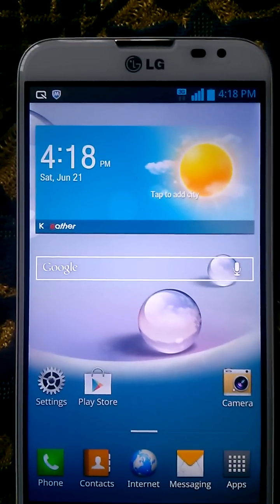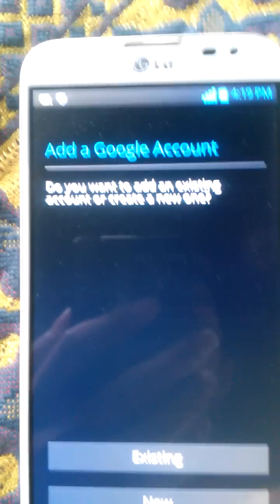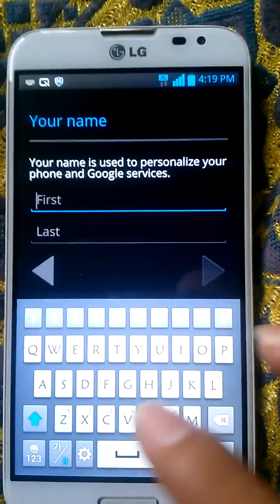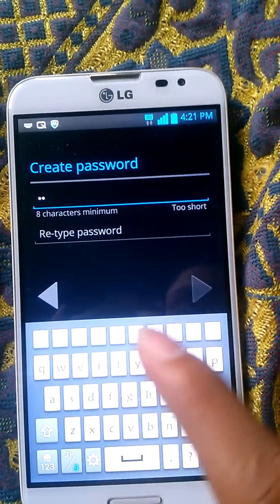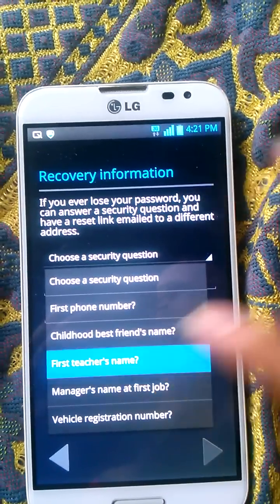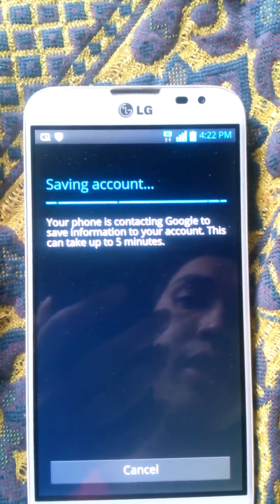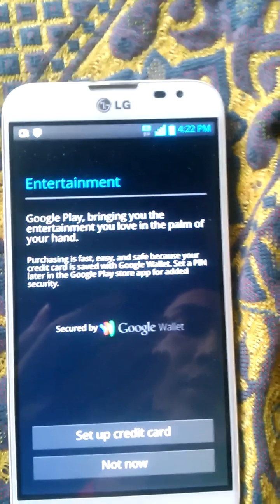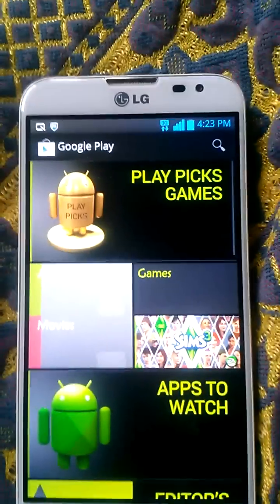created account play store on android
Easy for you created account play store.please follow this step..